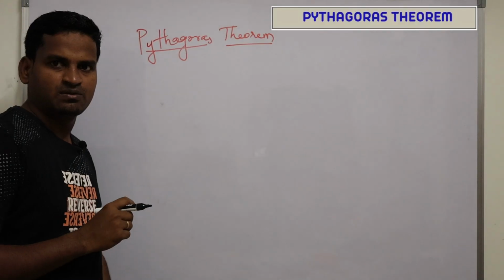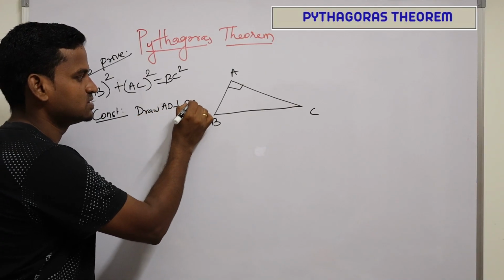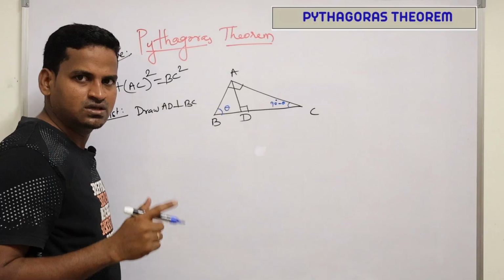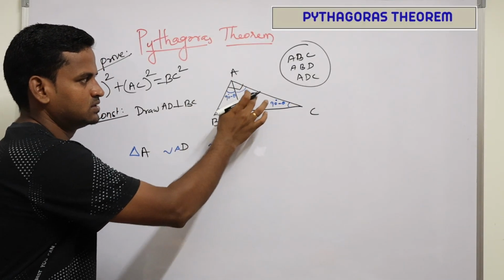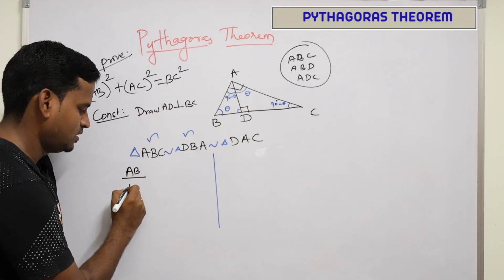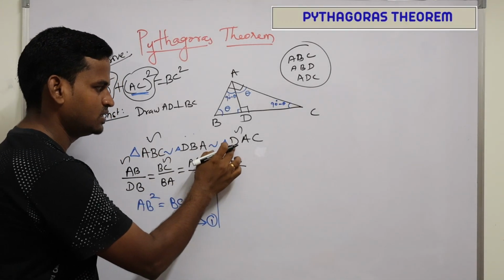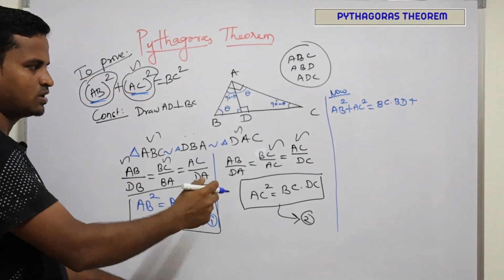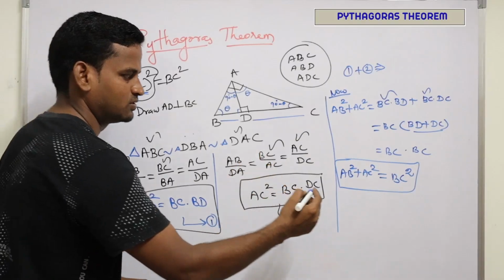Pythagoras Theorem Proof